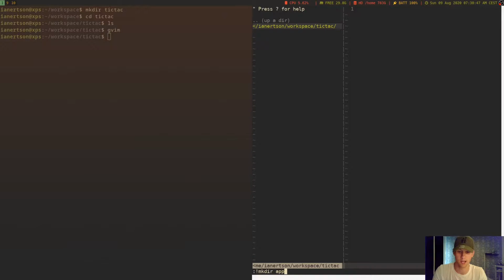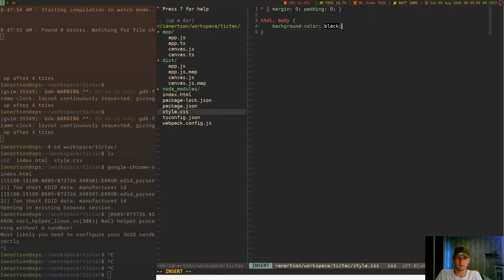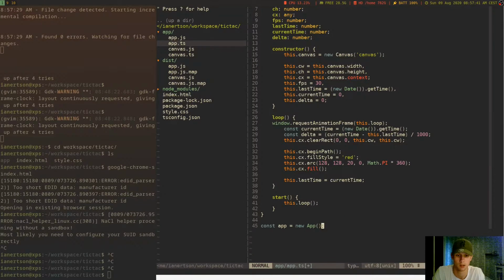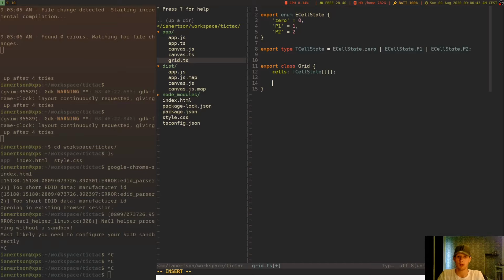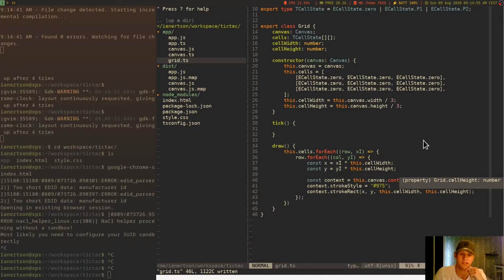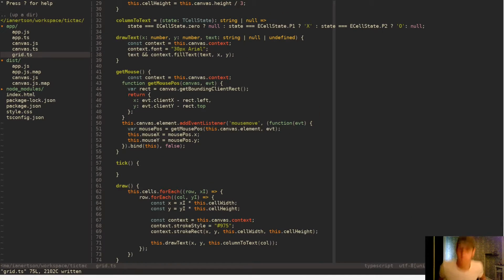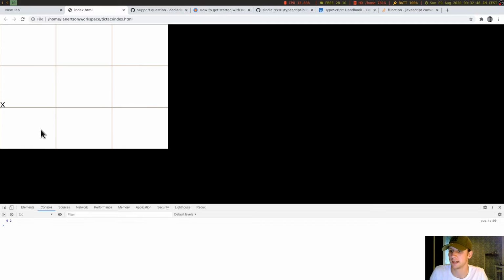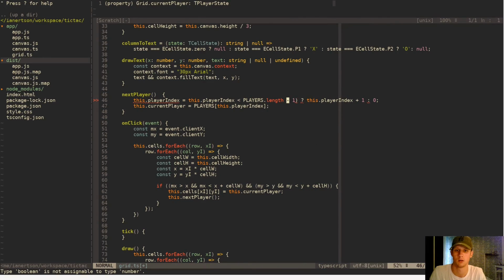Writing Tic Tac Toe in Typescript - part 1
Let's make Tic Tac Toe in Typescript, because why not?
I haven't been programming in Typescript for a very long time, so I'm not a very experienced programmer in this case.
So I guess it will be little bit of a challenge as well.